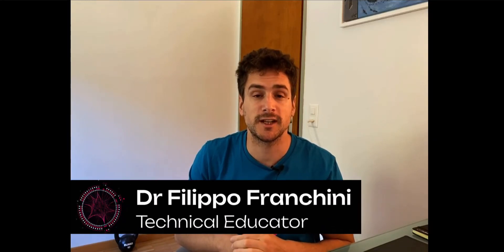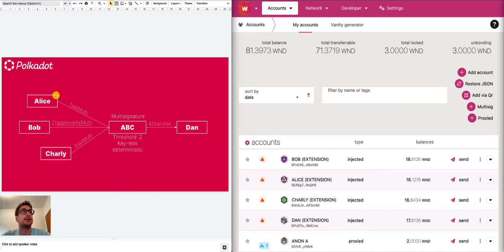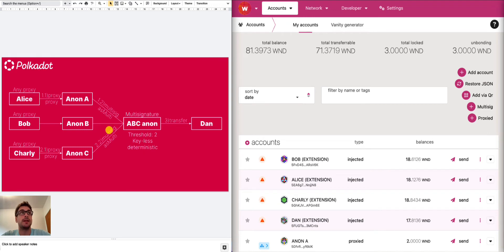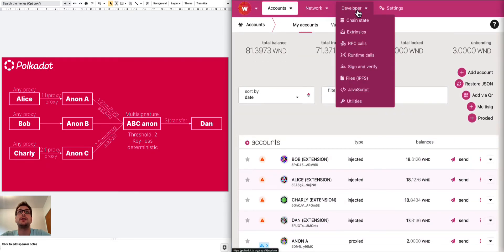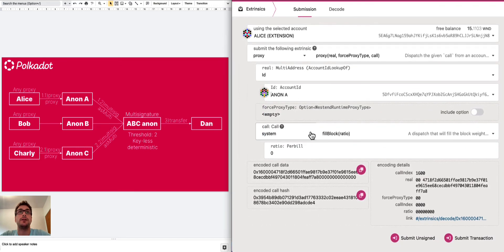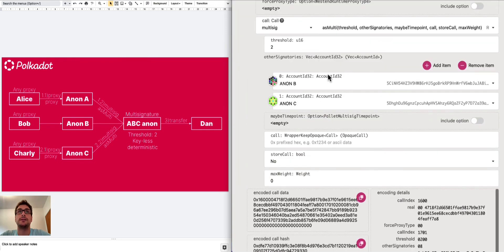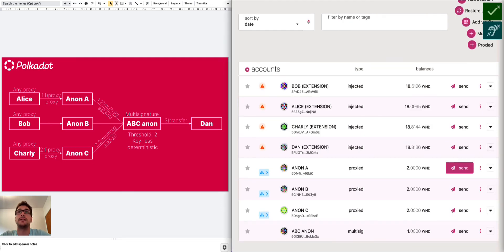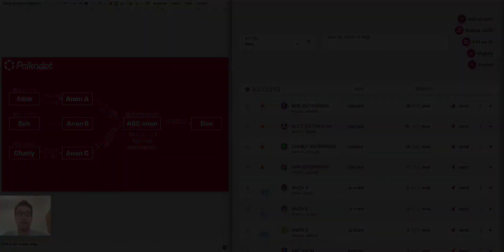Build your Multisig Account only with Anonymous (Pure) Proxies using the Polkadot-JS UI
Video Chapters:
00:00 Intro
00:41 Recap Multisig Accounts
01:42 Recap Pure Proxy in Multisig
02:35 Multisig of Pure Proxies
03:13 Demo on the JS UI
04:05 Proxy Calls
08:14 Final Remarks